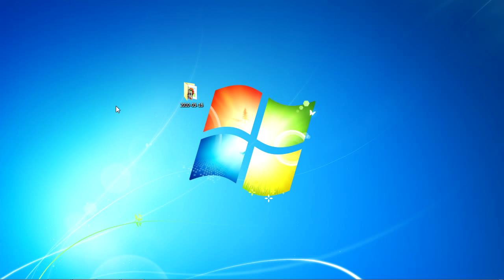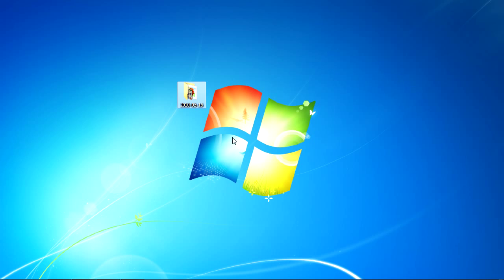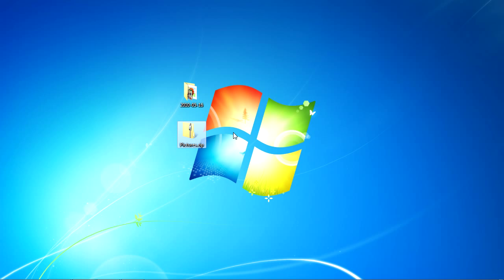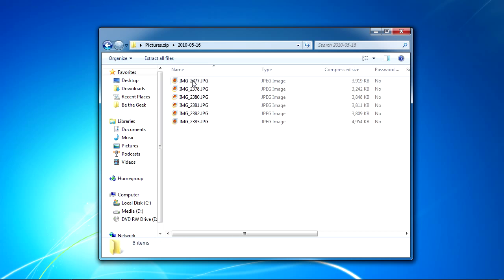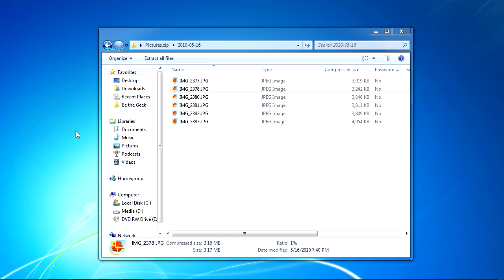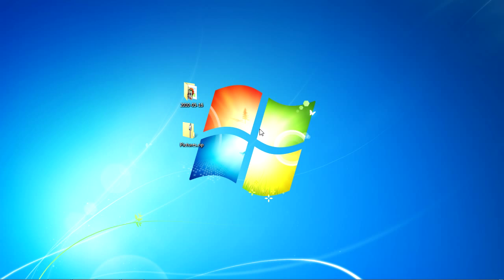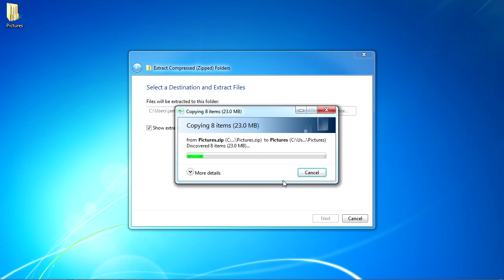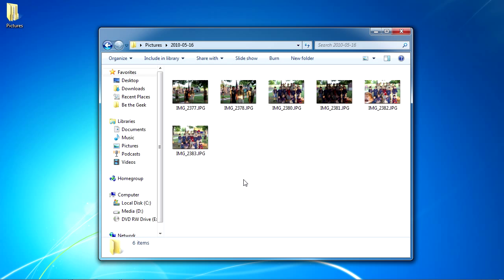Using Zip Files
How to use Zip files in Windows to package multiple files into one smaller file.